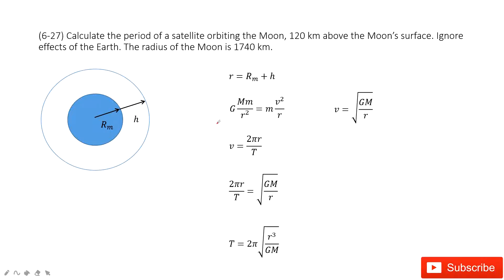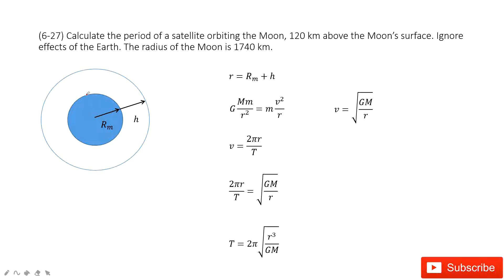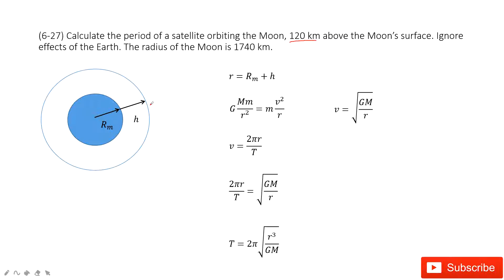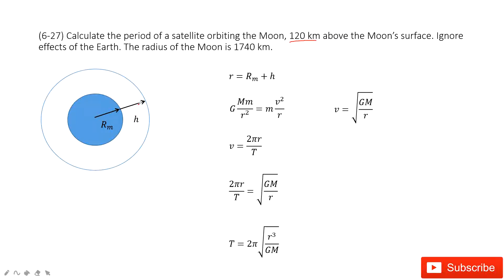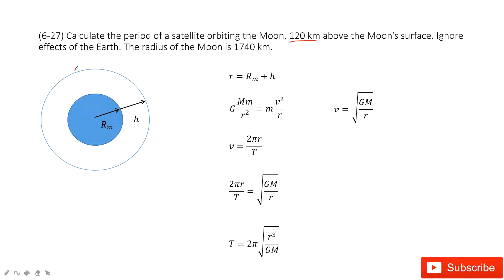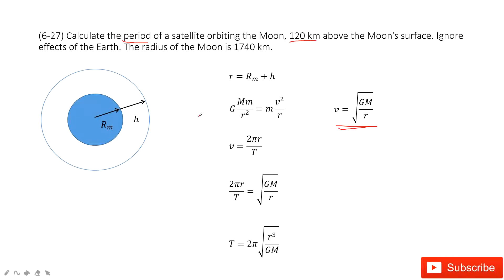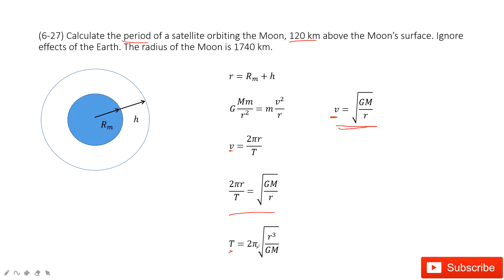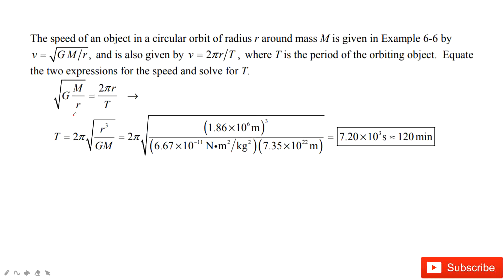(6-27) Calculate the period of a satellite orbiting the Moon, 120 km above the Moon’s surface. Ignor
(6-27) Calculate the period of a satellite orbiting the Moon, 120 km above the Moon’s surface. Ignore effects of the Earth. The radius of the Moon is 1740 km.